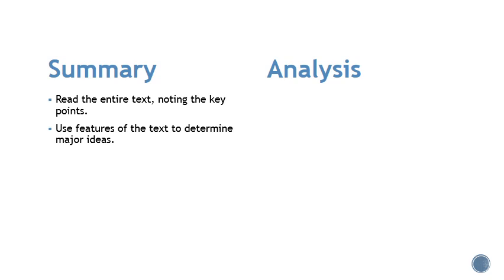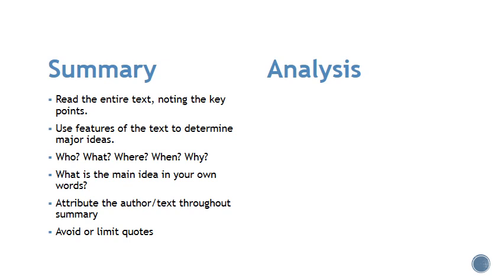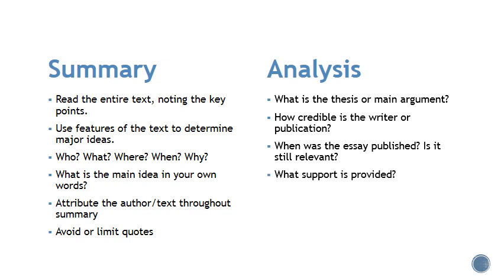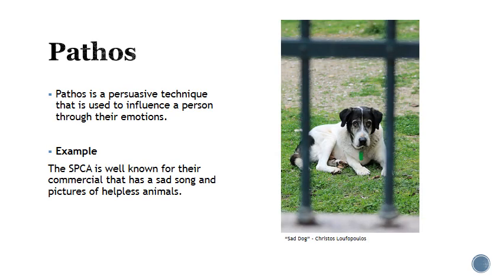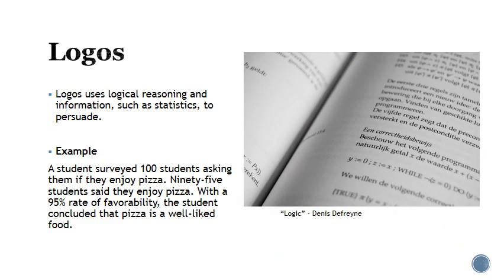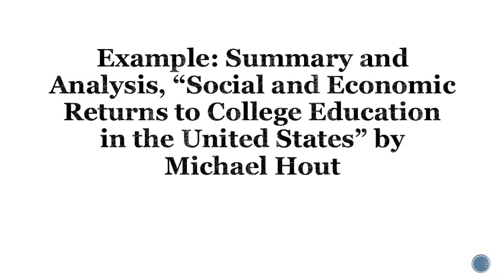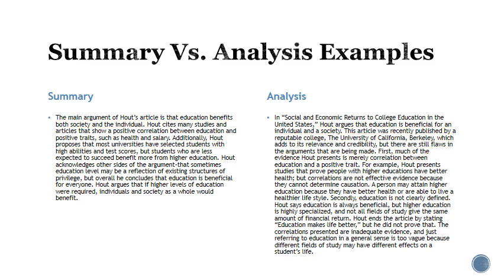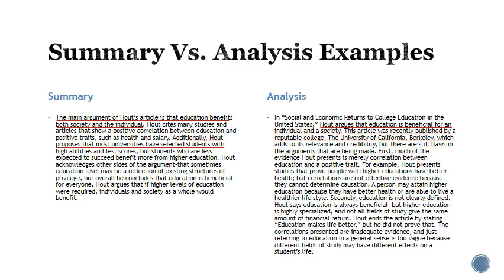sum analysis first draft